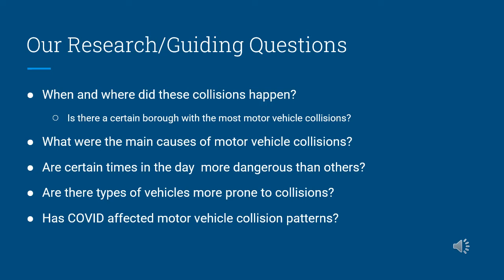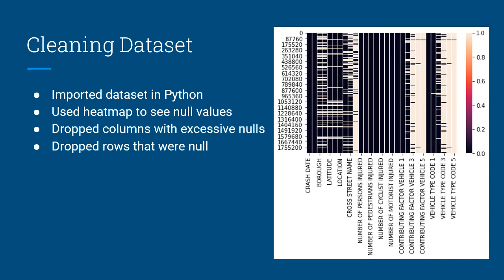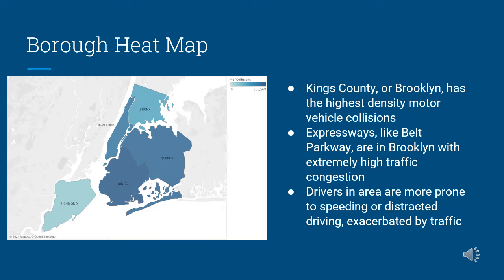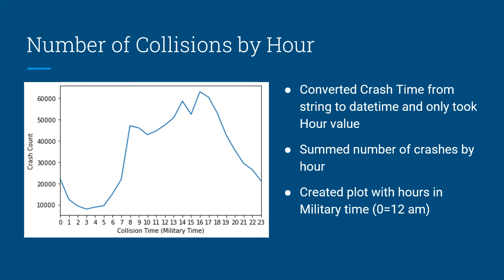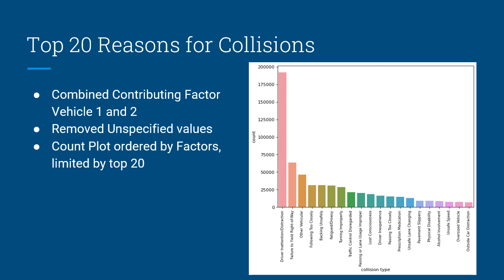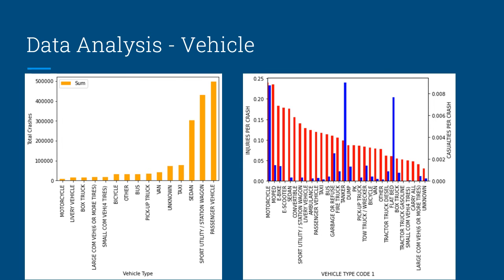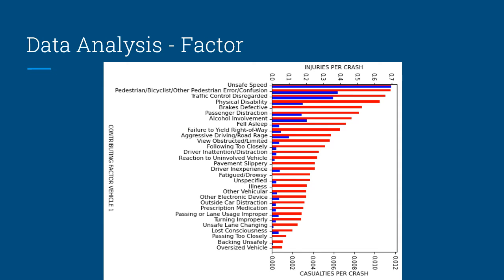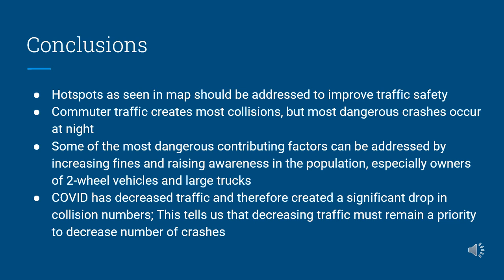New York City Motor Vehicle Collisions - MISM2501 Fall 2021